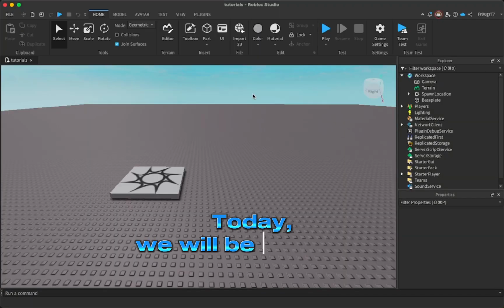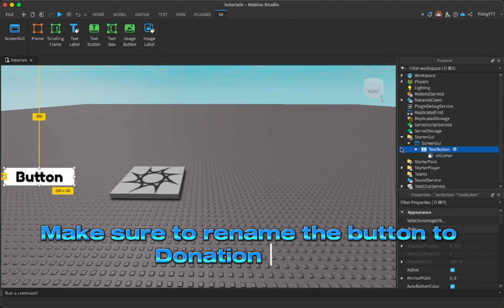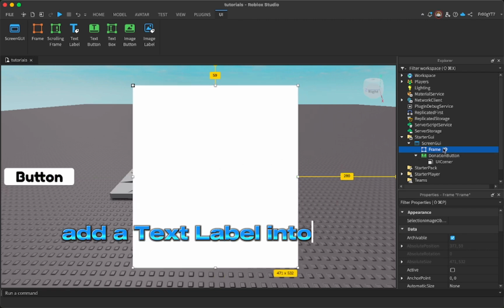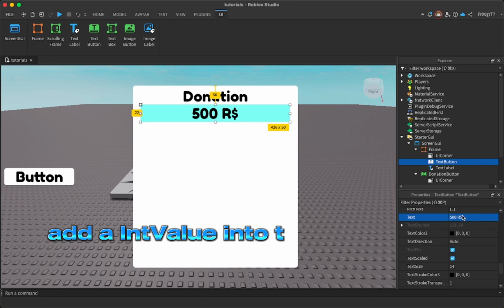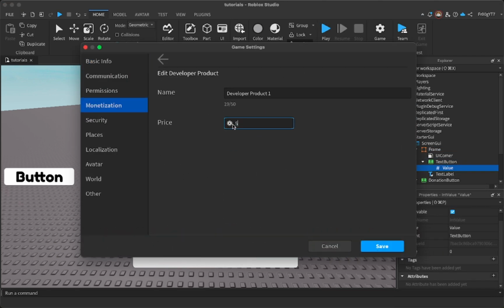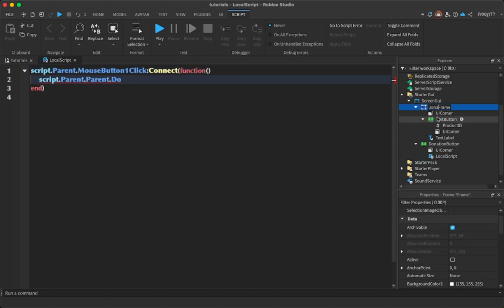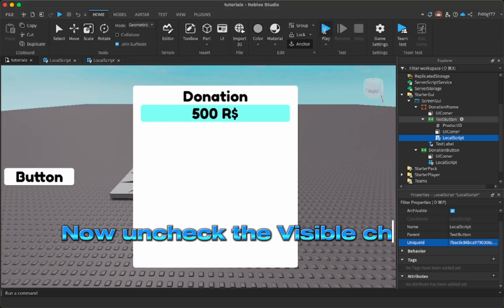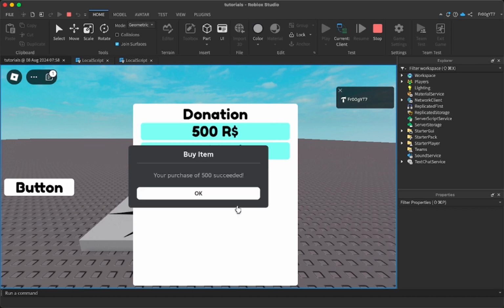How to make a DONATION GUI in Roblox Studio!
In today's video I show you how to make a Donation Gui, Donations Guis are a great way for your players to donate Robux to you while playing your game. Thanks =)